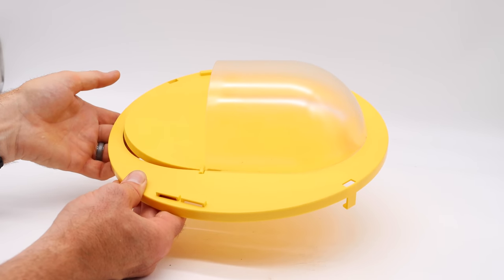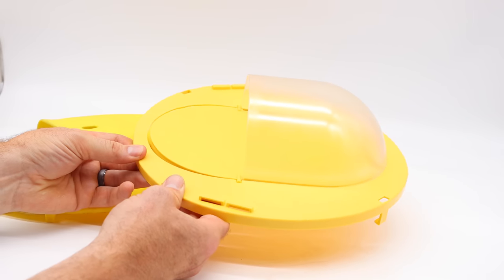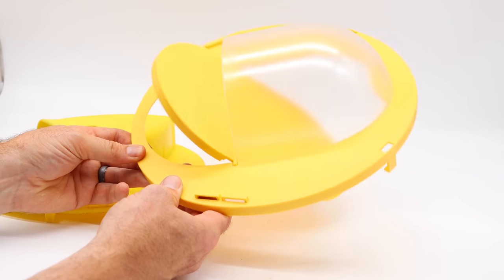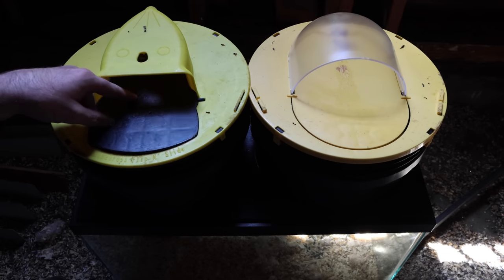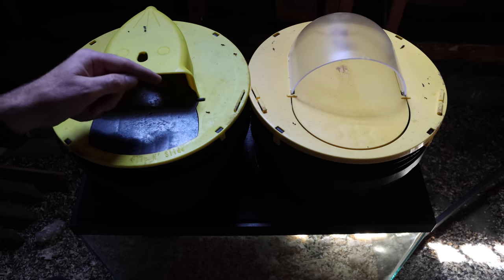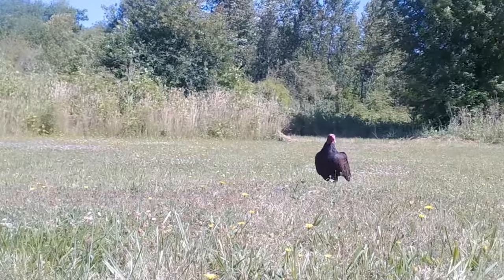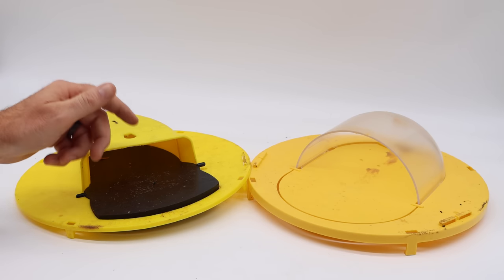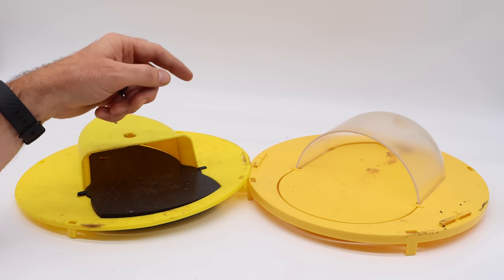The Flipper Dome Mouse Trap Vs. The Flip & Slide. Mousetrap Monday.